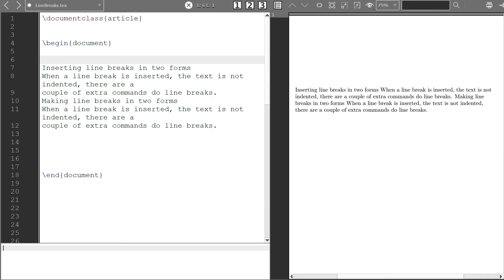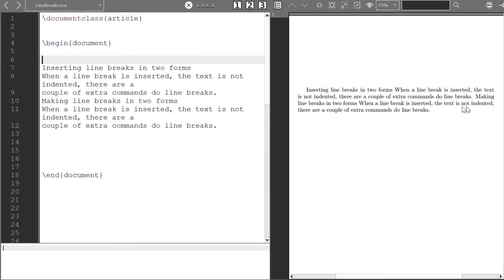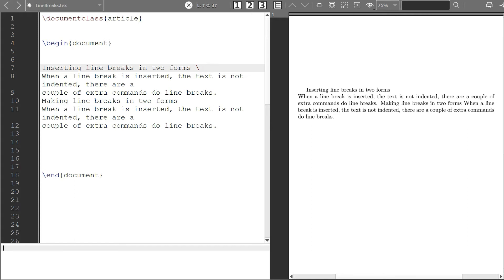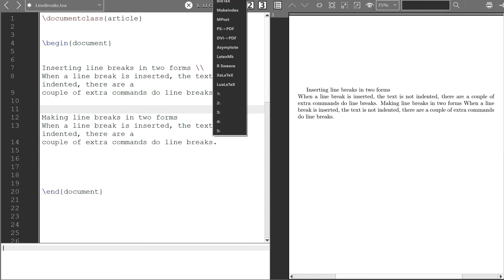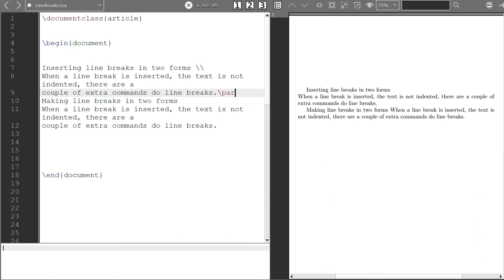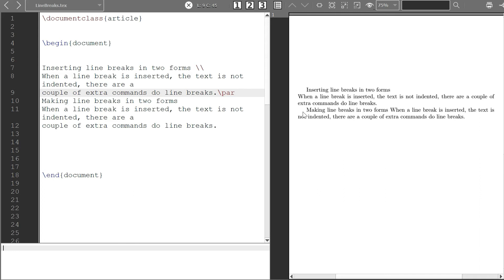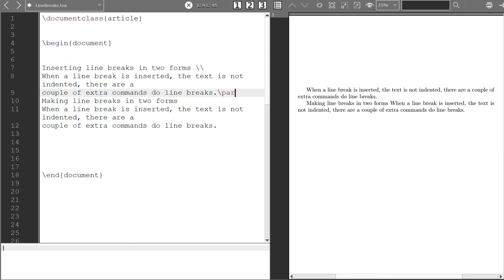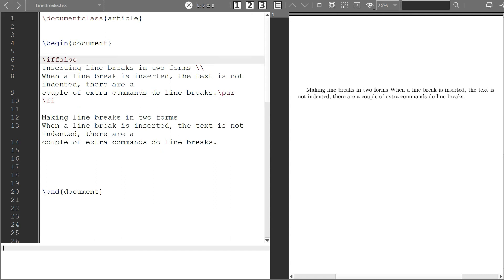Latex Tutorial 3: Paragraphs, lines breaks, new lines and comments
How to  insert paragraphs, new lines or line breaks, comments and paragraphs into latex